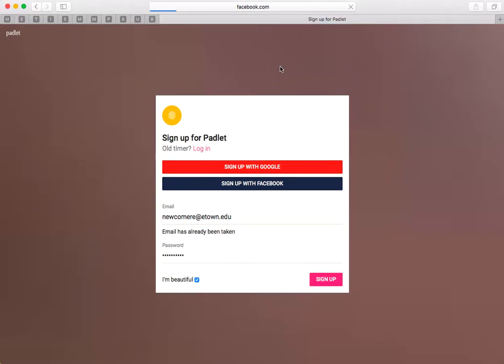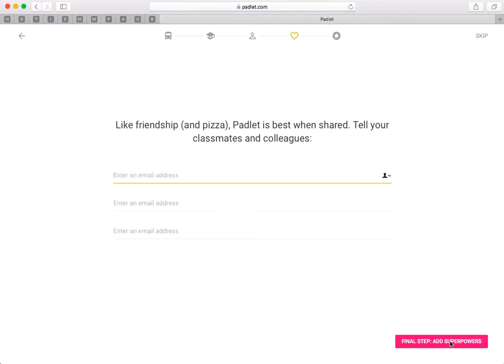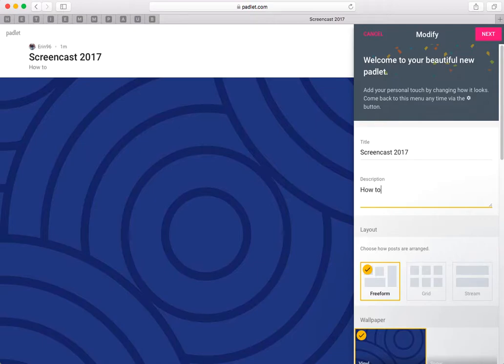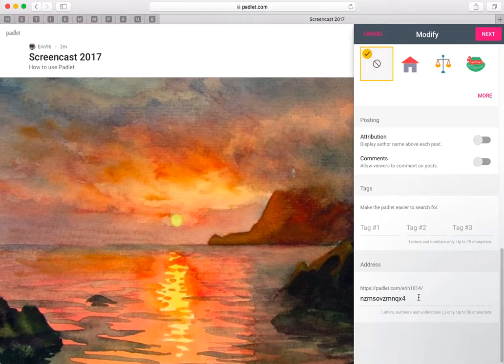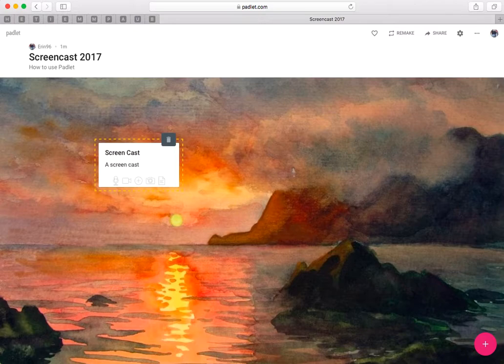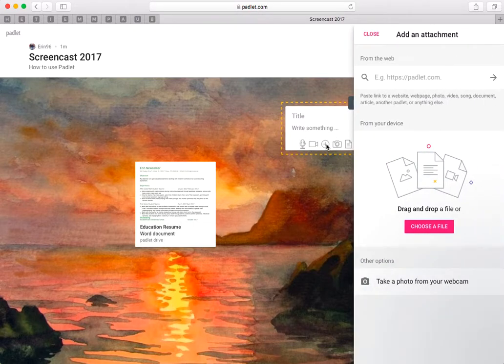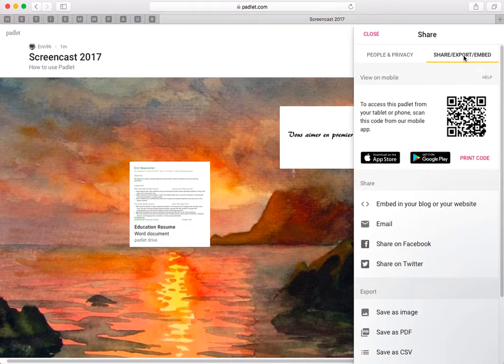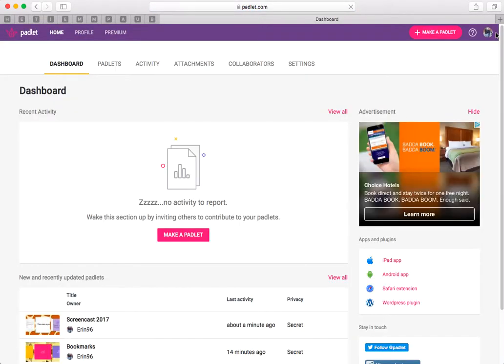Screen Cast for Class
Screen Cast of Padlet